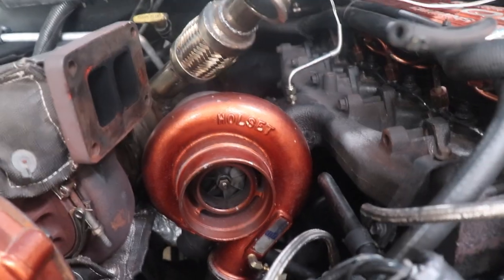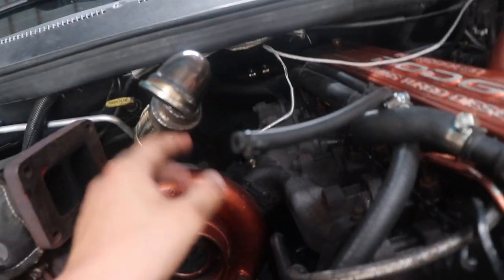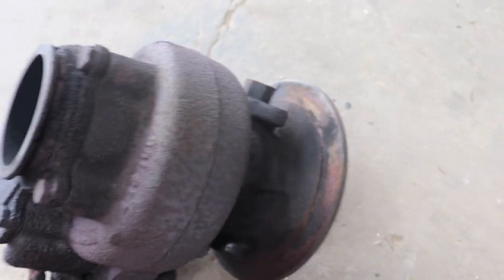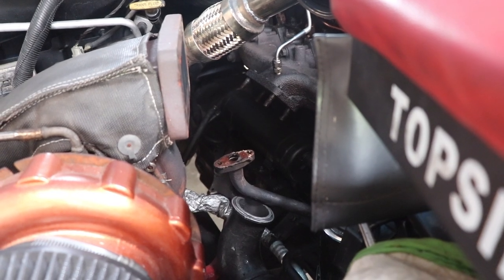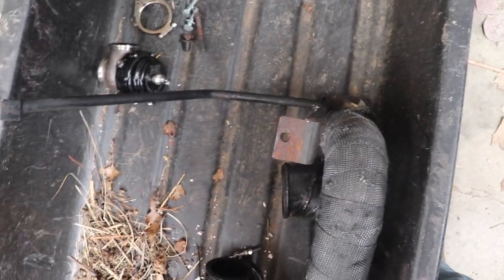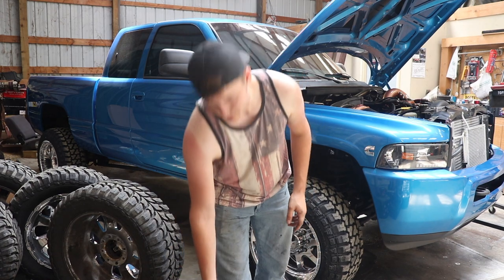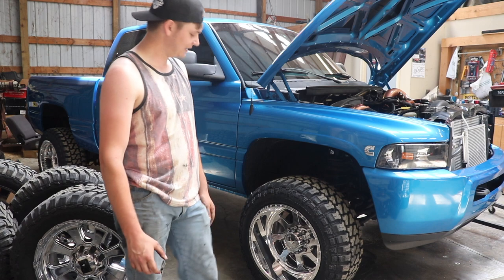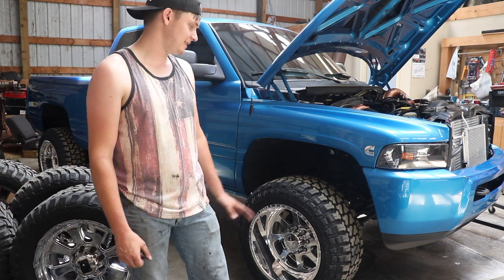IT’S ALL OVER FOR THE TWIN TURBO CUMMINS!!!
I PULLED A TURBO OUT OF MY TWIN TURBO CUMMINS!!!

Enter to win today! Take home a ONE OF A KIND compound turbo 12 valve cummins!
Every $15 = 1 Entry to WIN!

Send stuff here:
U.S.A.
2002 24V CUMMINS Build List
Zone 5 inch Lift
Front Tires
Rear Tires
Front Wheels
Rear Wheels
Rear INNER Wheels
5X6X15 Tip
S&B Intake Horn
S&B Cold Air Intake

2018 LongHorn Cummins Parts List
Tail Lights
Banks MONSTER INTAKE
22X14 Anthem Equalizers (website link above)
375/45r22 Nittos
6.5" Lift Kit
Exhaust Tip
Compound Turbo Kit:
Mega Twin Intake:
4" MBRP Exhaust
2.5" Leveling Kit:
Mictuning 7.5" Light Bars
Valve Springs:
Valve springs Compressor:
HeadStuds:
Pushrods:
Rocker Pedestals:
120HP Injectors:
Boost Elbow:

Grill Insert
50 HP Injector upgrade
Gauges Pillar
Pusher Intake Systems
**2013 Super-Duty KingRanch build list!**
5" DPF Back Exhaust